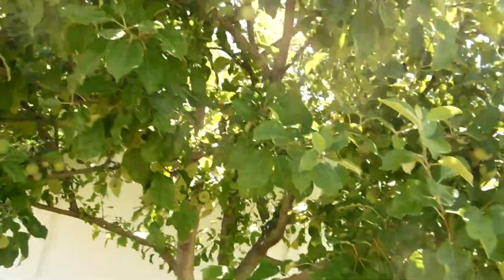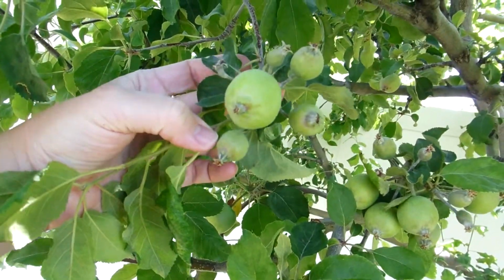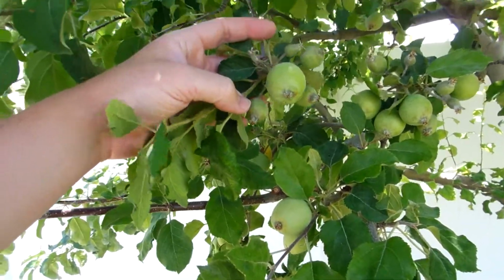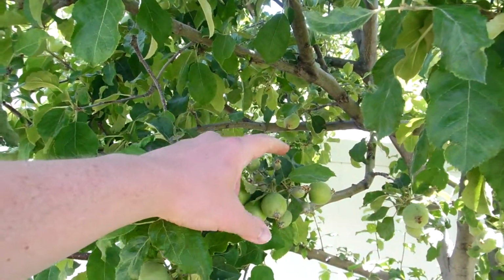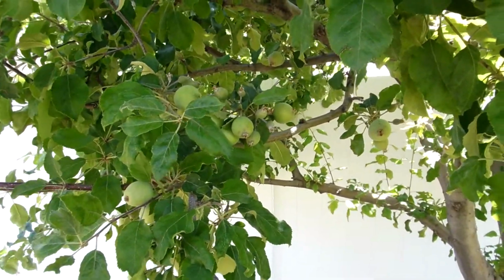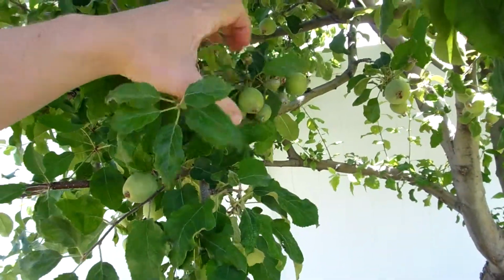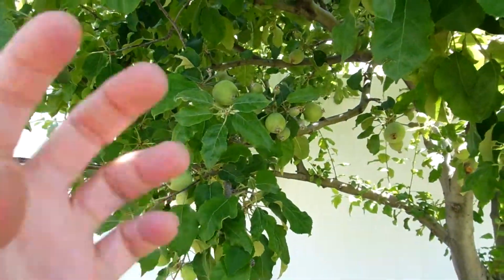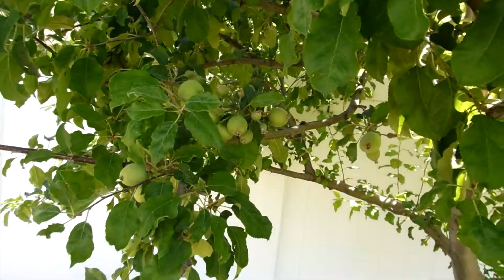Thinning of apple tree preview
Preparing to thin my apple tree